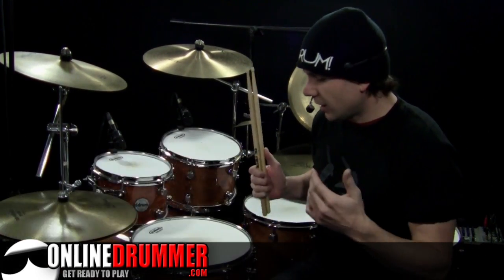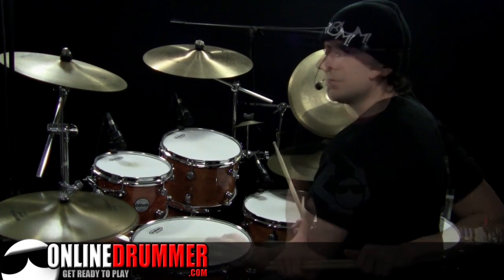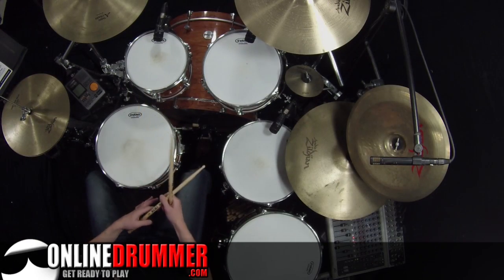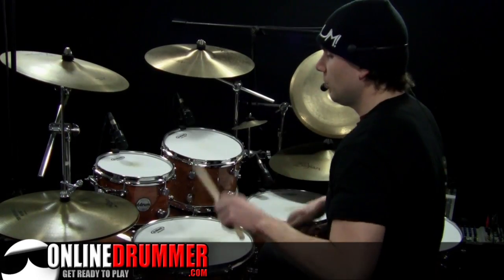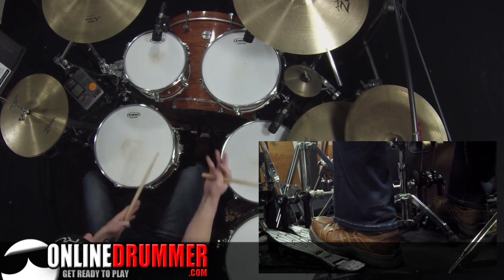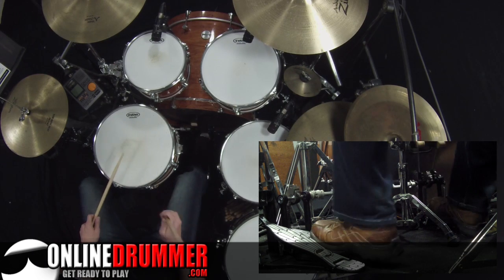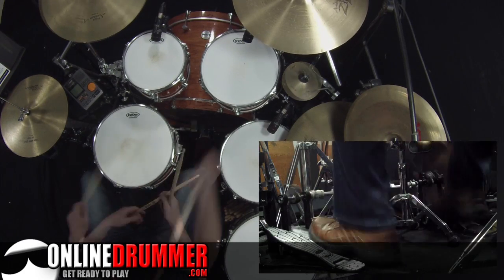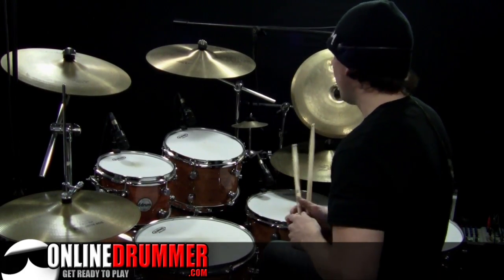All About That Double Bass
This lesson outlines the most common double bass patterns that you will encounter. Practicing these patterns will help you tackle many of the double bass grooves/fills you will encounter down the road.